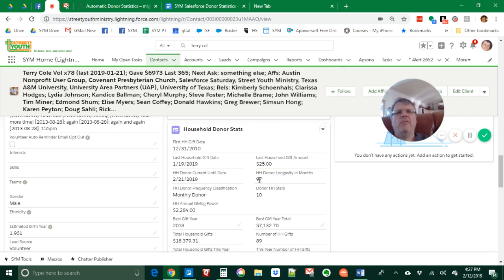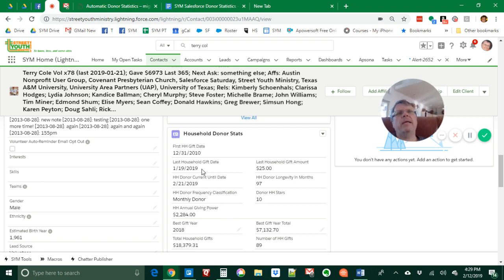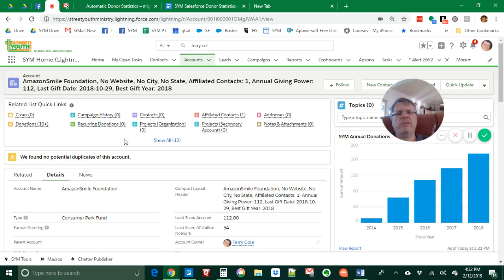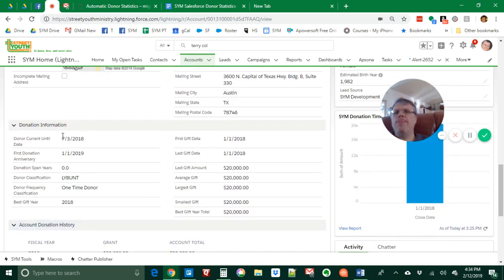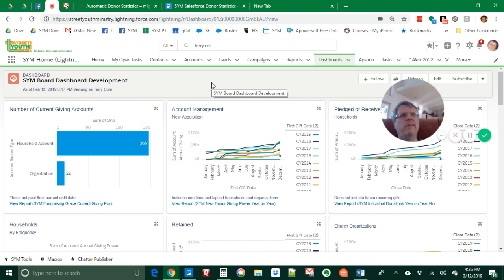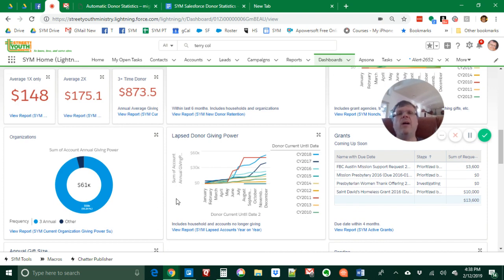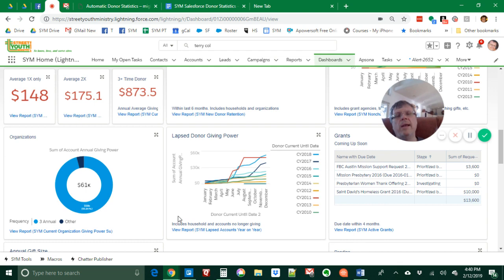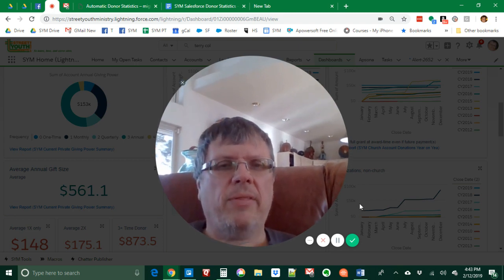Automatic Donor Statistics Applications| Mightyforce.org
Terry Cole explains the statistics has created based upon the NPSP rollups. These have numerous applications. Terry discusses simple applications of automatic donor classification and reporting enmasse on donor progress. Then Terry discusses more advanced applications which allow reporting progress and focusing on new donor acquisition, donot retention, and devection/recovery of lapsed donors. blog